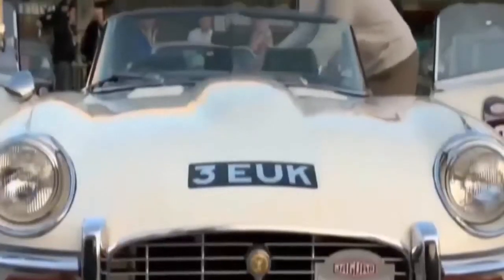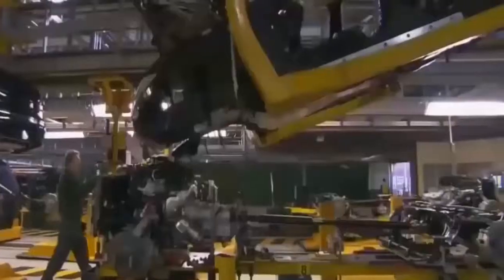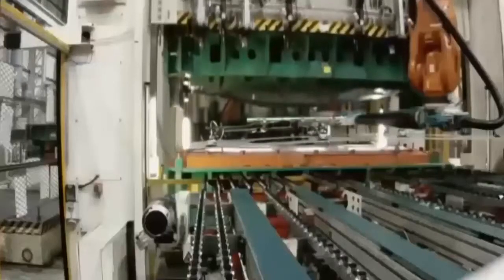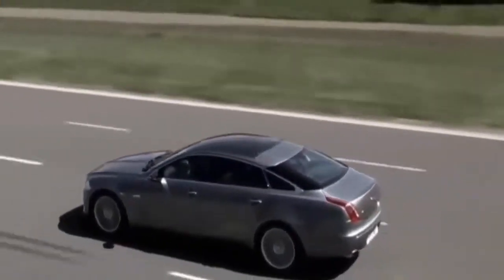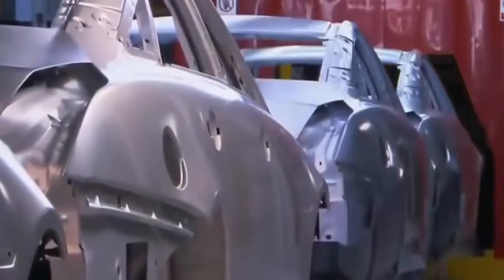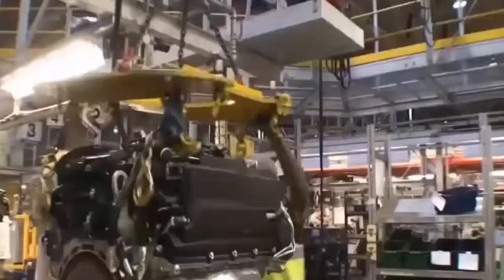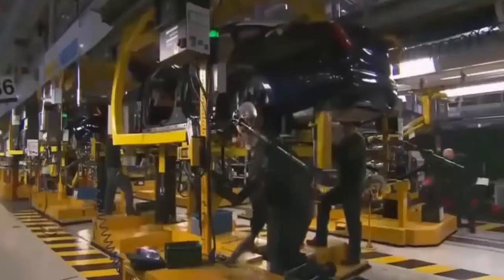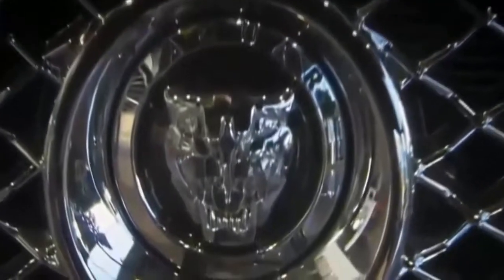Jaguar XJ - How It's Made Supercar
JAGUAR has two emblems and each is a version of its totemic animal. Their informal names the Leaper and the Growler suggest two aspects of the British company’s tradition. The Leaper is a long lithe cat usually seen as a hood ornament; it signifies feline grace. The Growler is a full-frontal cat face its teeth bared aggressively; it represents raw power.

The Jaguar XJ is the name of a of luxury cars sold by the British automobile brand Jaguar Cars since 1968. Since 1970 they have been Jaguar's flagship. The original model was the last Jaguar saloon to have had the input of Sir William Lyons the company's founder and the model has been featured in countless media and high-profile appearances. The current Jaguar XJ was launched in 2009. It is one of the cars used by the British royal family and an armoured version is used for transporting the UK Prime Minister.